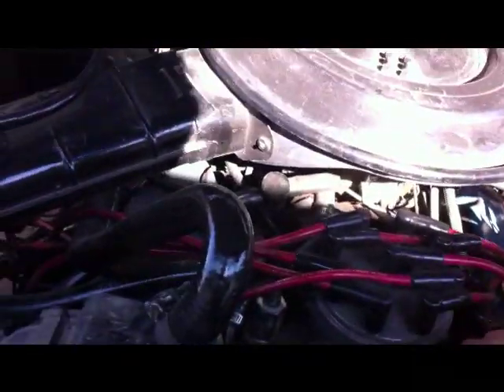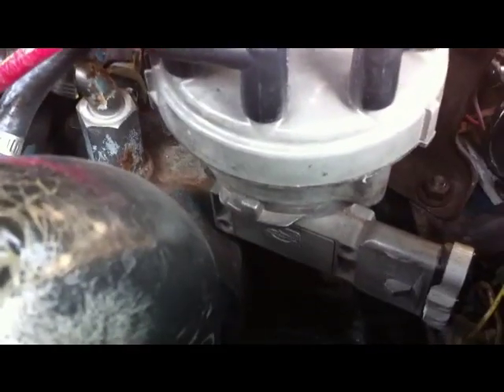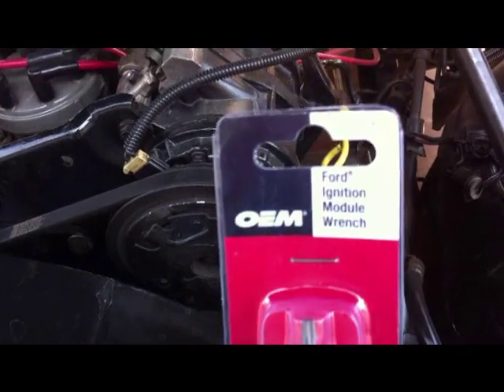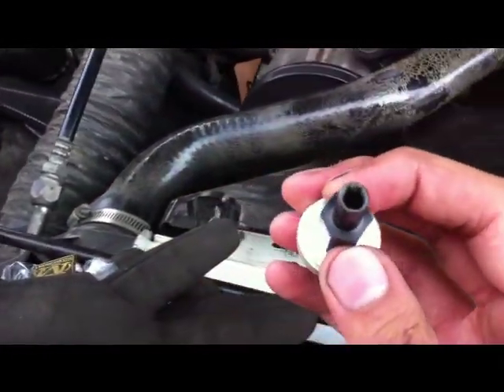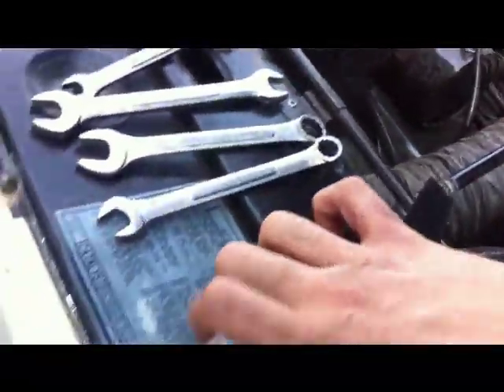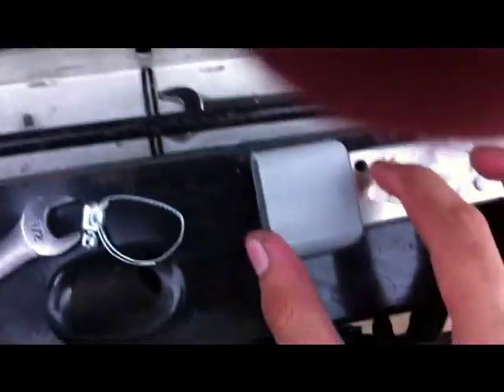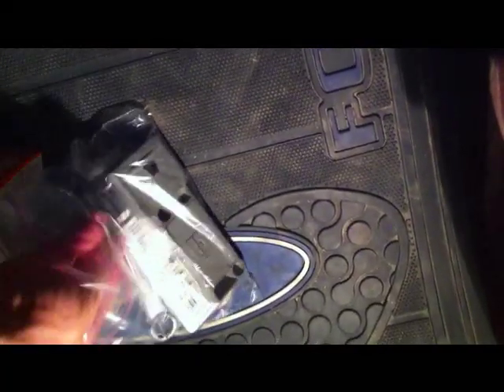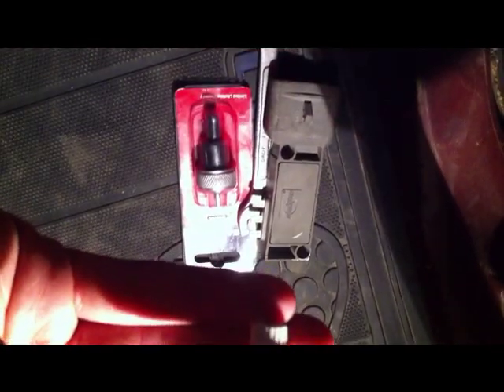Ford TFI module replacement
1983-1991 Ford TFI/ICM module replacement and toolkitford f150 mustang econoline  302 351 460
this 85 had a bad tfi module it was giving horrible gas milage
make sure to replace it with one that has a lifetime warranty